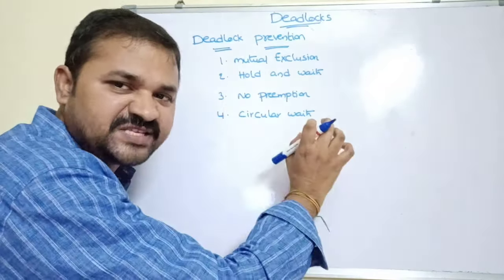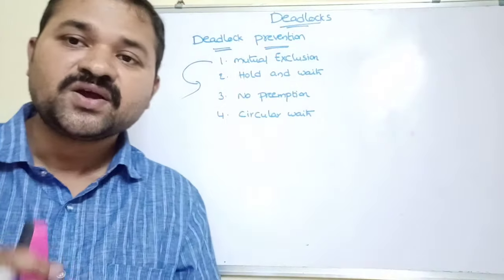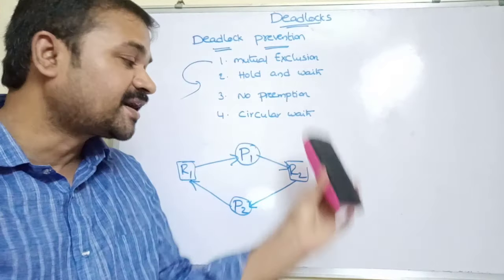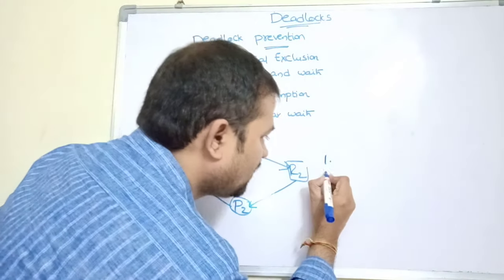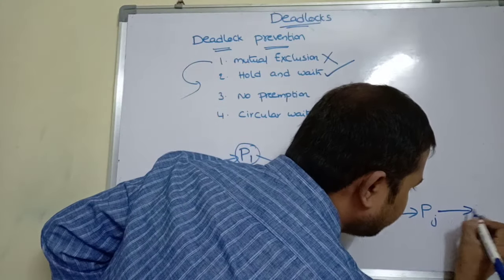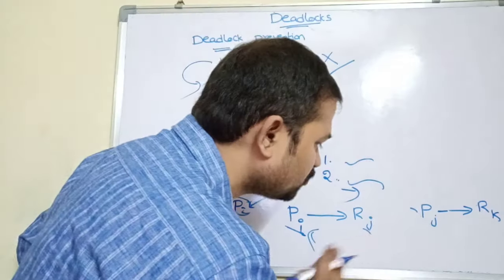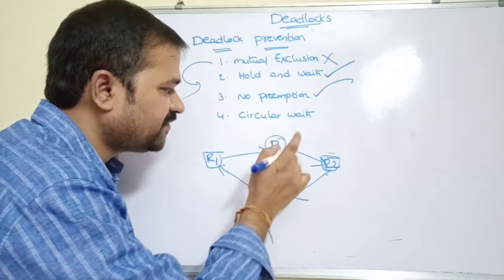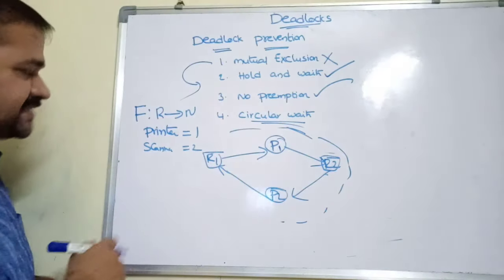deadlock prevention in os | deadlock prevention in operating system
Deadlock Prevention

If we simulate deadlock with a table which is standing on its four legs then we can also simulate four legs with the four conditions which when occurs simultaneously, cause the deadlock.

However, if we break one of the legs of the table then the table will fall definitely. The same happens with deadlock, if we can be able to violate one of the four necessary conditions and don't let them occur together then we can prevent the deadlock.

Let's see how we can prevent each of the conditions.
1. Mutual Exclusion

Mutual section from the resource point of view is the fact that a resource can never be used by more than one process simultaneously which is fair enough but that is the main reason behind the deadlock. If a resource could have been used by more than one process at the same time then the process would have never been waiting for any resource.

However, if we can be able to violate resources behaving in the mutually exclusive manner then the deadlock can be prevented.

2. Hold and Wait

Hold and wait condition lies when a process holds a resource and waiting for some other resource to complete its task. Deadlock occurs because there can be more than one process which are holding one resource and waiting for other in the cyclic order.

However, we have to find out some mechanism by which a process either doesn't hold any resource or doesn't wait. That means, a process must be assigned all the necessary resources before the execution starts. A process must not wait for any resource once the execution has been started.
3. No Preemption

Deadlock arises due to the fact that a process can't be stopped once it starts. However, if we take the resource away from the process which is causing deadlock then we can prevent deadlock.

This is not a good approach at all since if we take a resource away which is being used by the process then all the work which it has done till now can become inconsistent.

Consider a printer is being used by any process. If we take the printer away from that process and assign it to some other process then all the data which has been printed can become inconsistent and ineffective and also the fact that the process can't start printing again from where it has left which causes performance inefficiency.
4. Circular Wait

To violate circular wait, we can assign a priority number to each of the resource. A process can't request for a lesser priority resource. This ensures that not a single process can request a resource which is being utilized by some other process and no cycle will be formed.